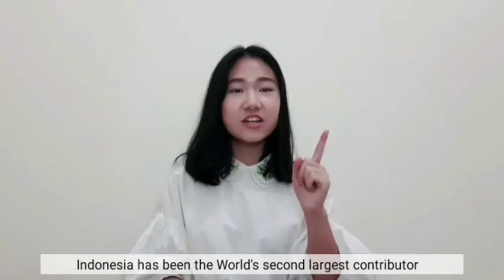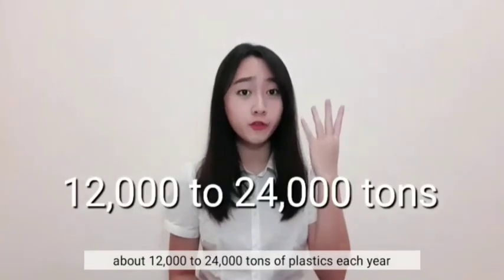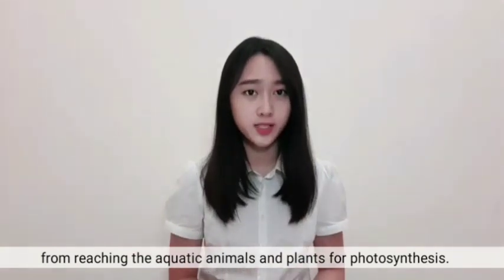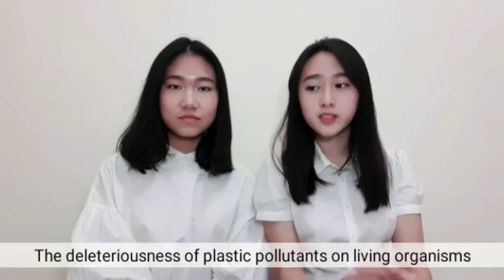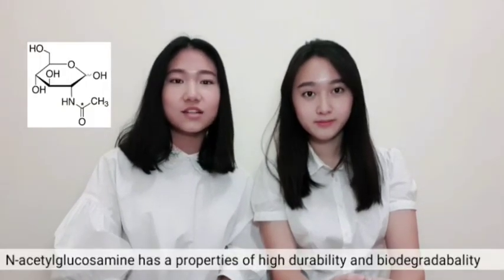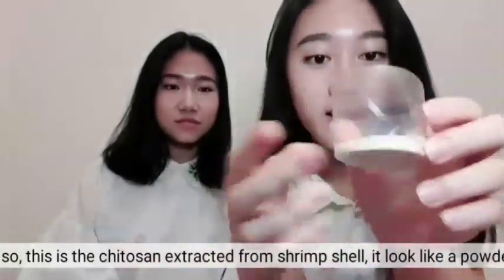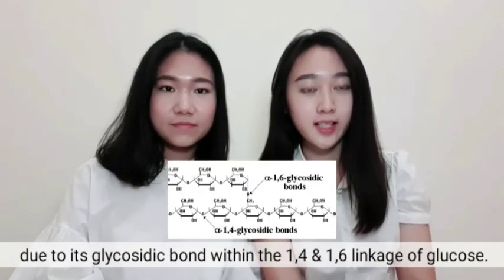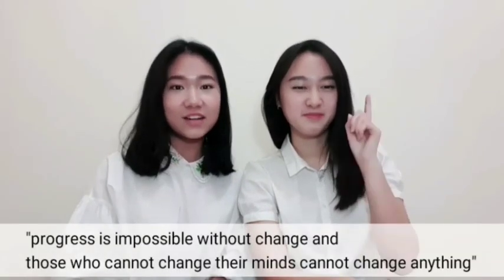Chitosan - based Biopolymer as a substitution of Plastic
LPB Environmental Science (Jatim) 2019
An Innovation of eco-friendly biopolymer made up of Chitosan from Chitin Shrimp shells, by Yujin Jung and Ellen Budiono, SpInS Interactional School, Surabaya.